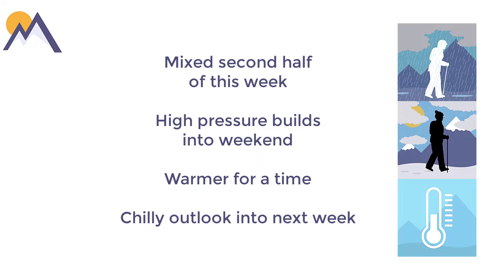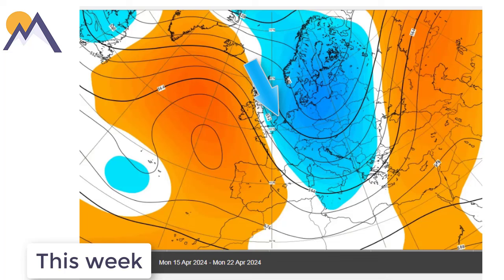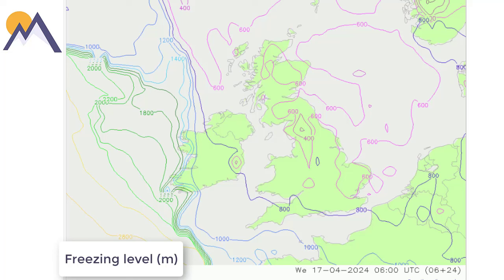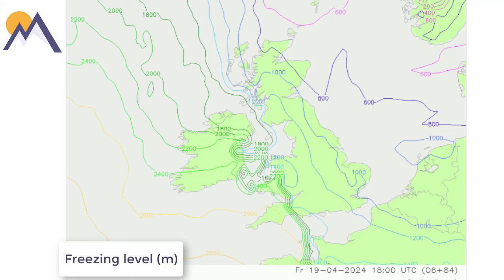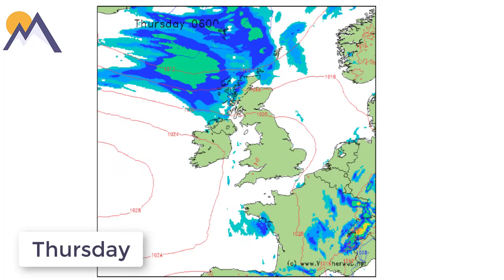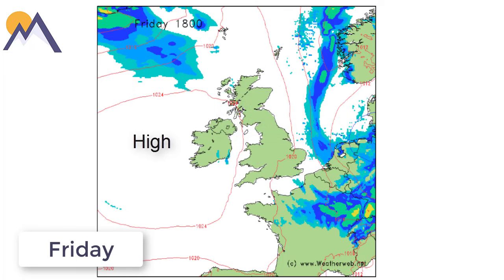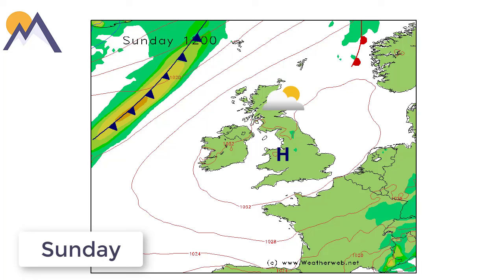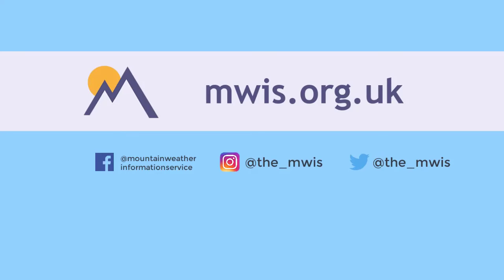Planning Outlook (16/4/24)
Detailed discussion into the weekend and next week, including freezing levels over the mountains.

3-day forecasts for 10 mountain areas of Britain updated daily